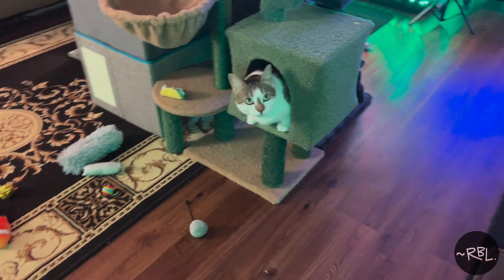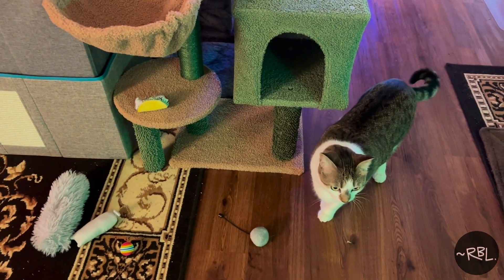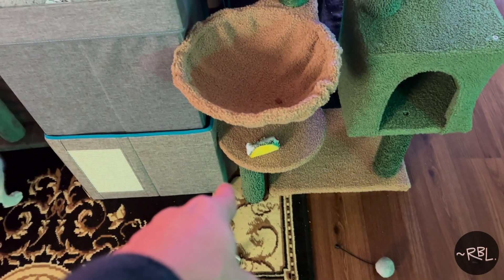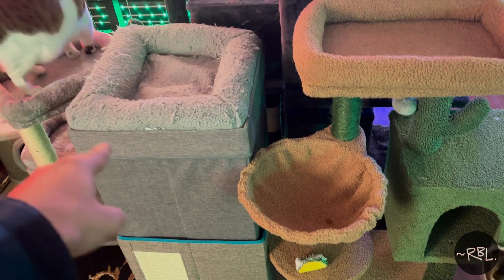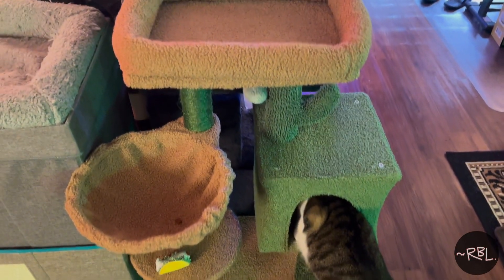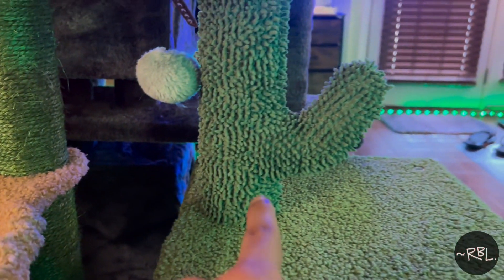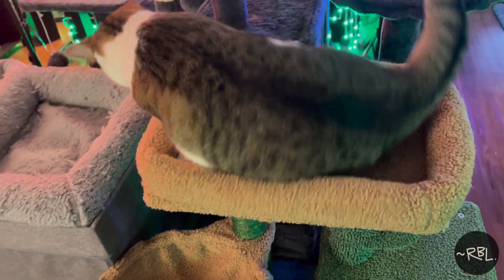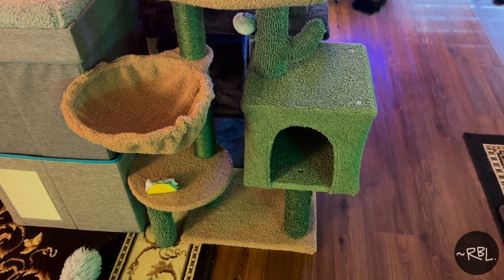Exclusive Tour: Step Inside the New, Lavish Cat Mansion!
Cactus Tree

Hey, I'm Sal, and I'm documenting cat lifestyle with Yoshi and Sushi. Subscribe for daily cute cat videos and sometimes educational too :) Feel free to ask any cat related questions in the comments and I will try to help out with what I know and discover. I'm always striving to keep it real with my viewers and share my honest experiences and opinions. I try to read all comments.

*"Living with Yoshi and Sushi" YouTube channel is intended for entertainment and educational purposes only. Our content is based on personal experiences and research, but it is not a substitute for professional advice from a veterinarian or other qualified animal expert.

*We take the health and well-being of our cats and all animals seriously, and we always strive to provide accurate and up-to-date information. However, every cat and situation is unique, so it's important to consult with a veterinarian or other qualified professional regarding any specific questions or concerns you may have about your own cat.

*Living with Yoshi and Sushi' participates in the Amazon Services LLC Associates Program, an affiliate advertising program designed to provide a means for sites to earn advertising fees by advertising and linking to Amazon.com. As an Amazon Associate, Sal earns from qualifying purchases. This means that if you click on an Amazon link from this channel and make a purchase, a small commission may be credited to support the ongoing content creation for 'Living with Yoshi and Sushi'. This comes at no additional cost to you. Please note, we only recommend products that we personally believe in, have used, or see as valuable. Your support is greatly appreciated!